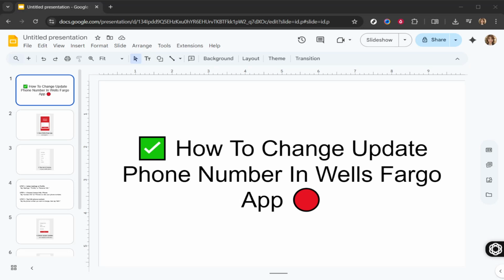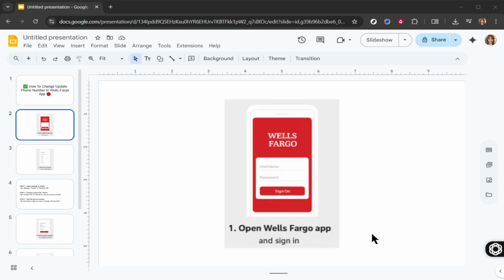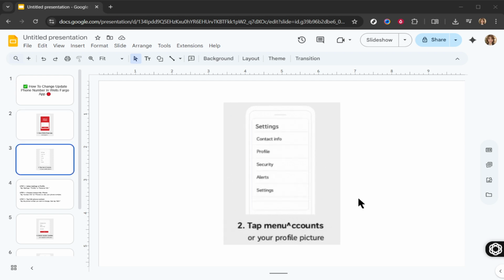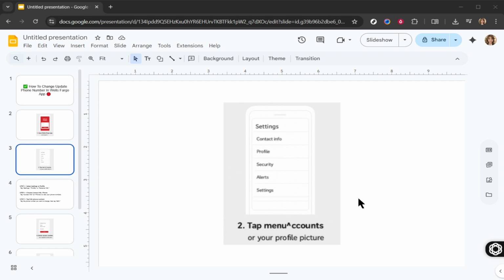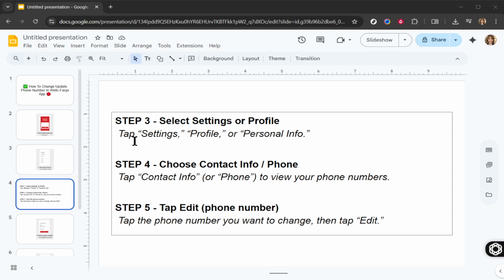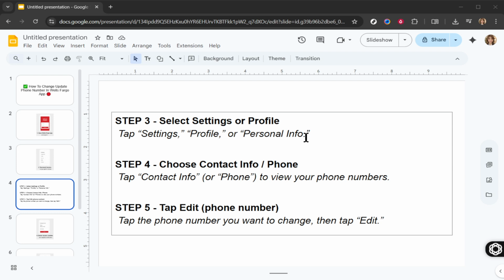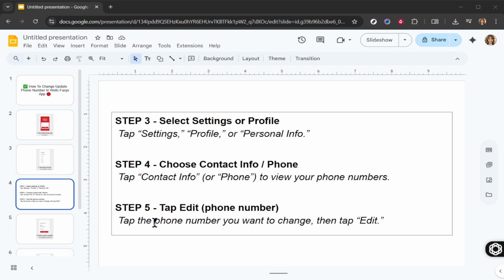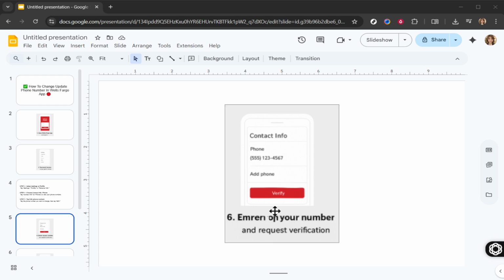✅ How To Change Update Phone Number In Wells Fargo App 🔴